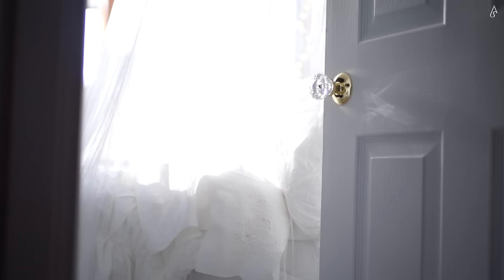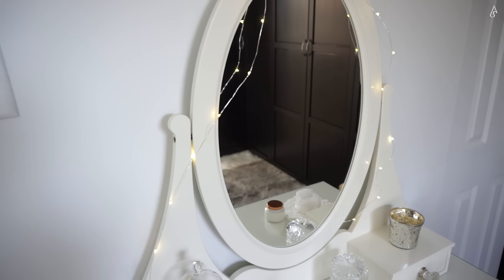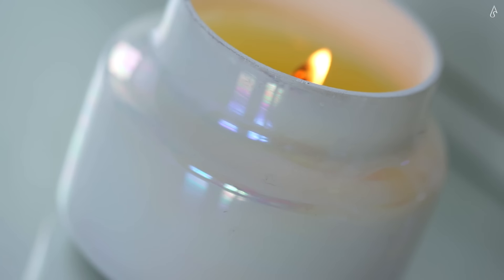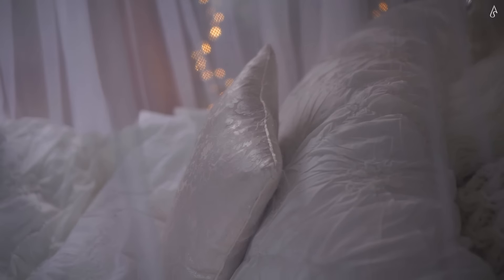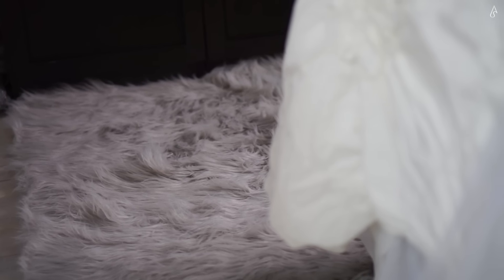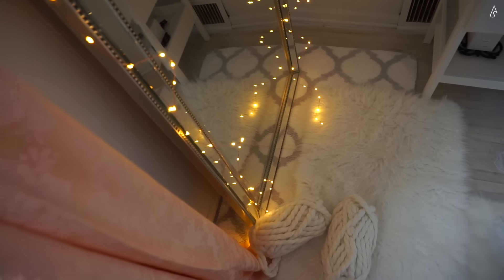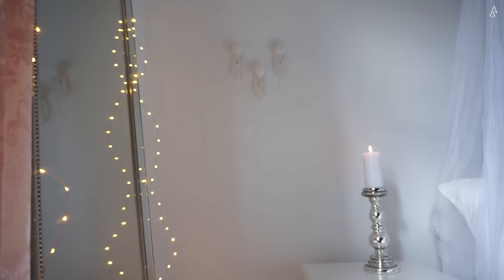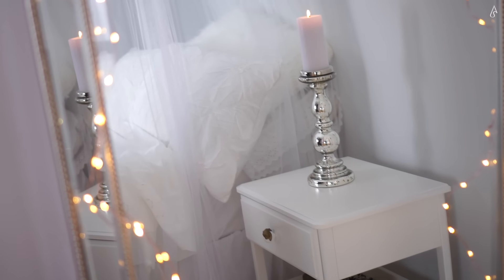Room Tour | PrincessaAnastasiya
Products mentioned:

IKEA Vanity Table

IKEA faux fur rug

Bed Bath and Beyond leaner mirror

IKEA nightstand

If you're reading this, comment "I can't believe it's not Hogwarts" :)